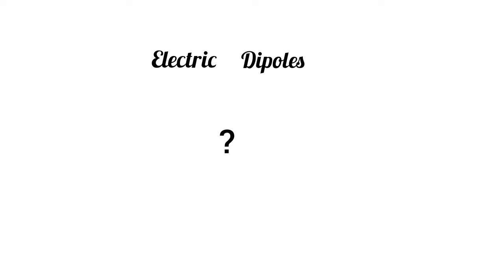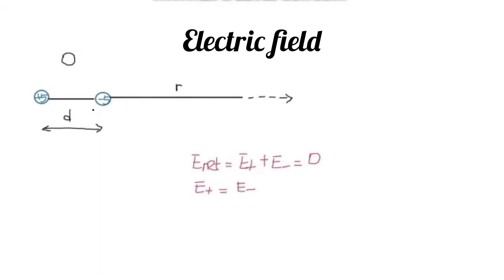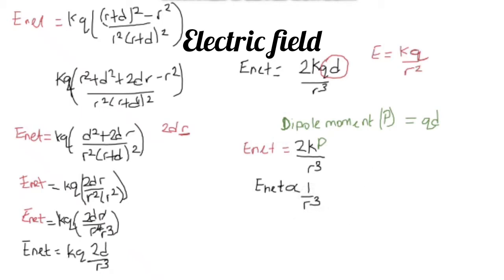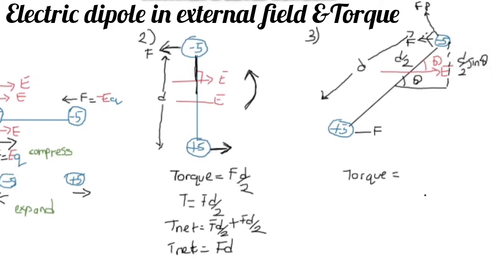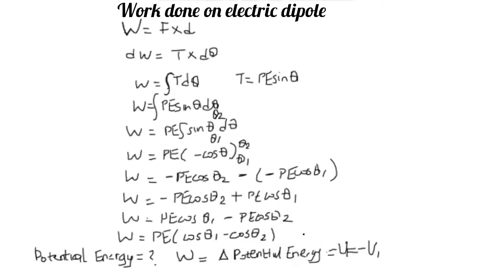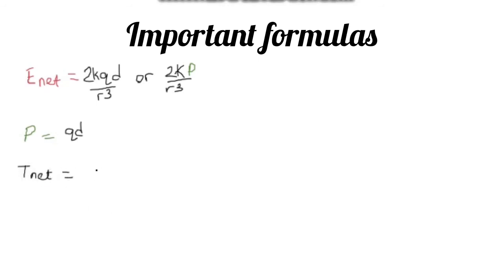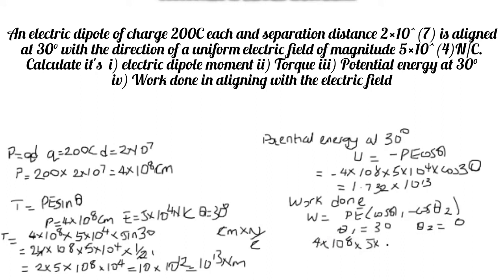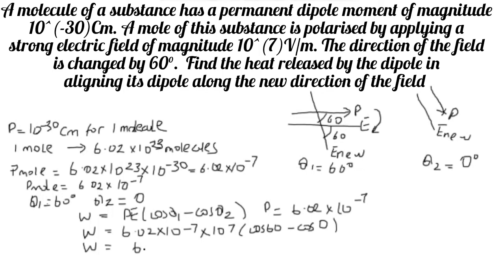Electric dipole one shot: Electric field Torque Dipole moment Work Potential energy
A physics tutorial explaining electric dipoles . how to find the electric field, dipole moment, torque, work potential energy, problems and solutions